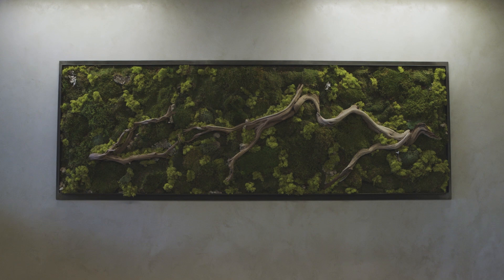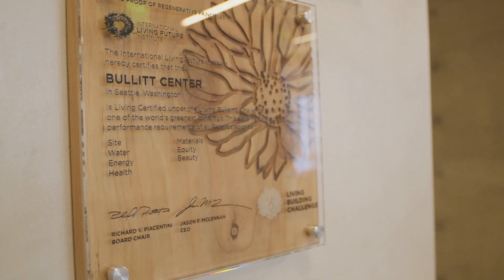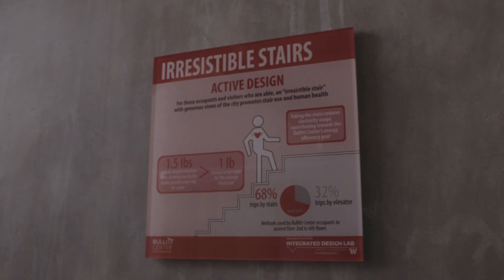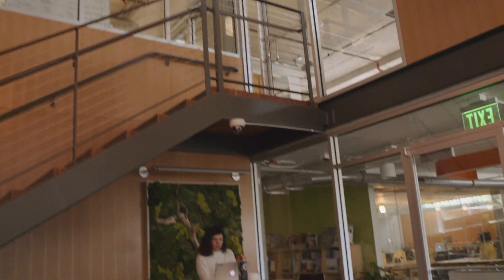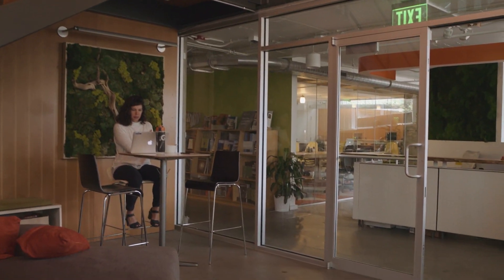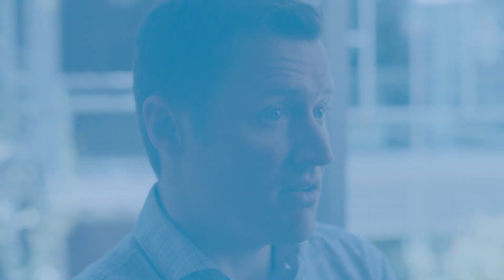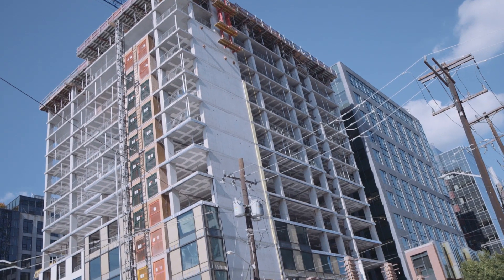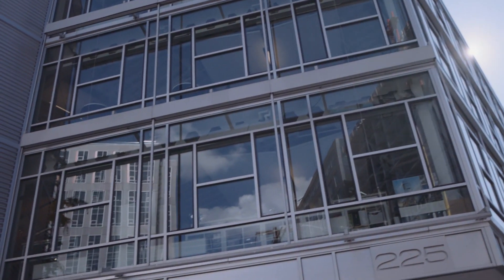How to Navigate the Path to Zero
Path to Zero: Taking steps toward creating experiences that reduce energy use and improve the overall experience of the building. Andrew Lee, Director of Zero Energy at the International Living Future Institute, describes how having a clear path to zero results in better buildings that draw attention to you, your tenants and future talent.

The why of energy efficiency is easy, we’ll show you how. Connect the dots with BetterBricks: